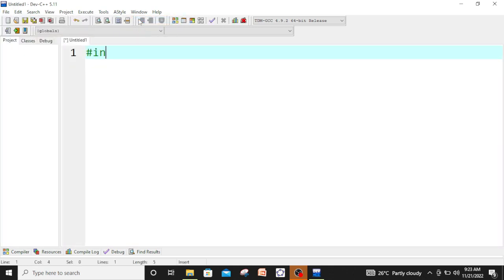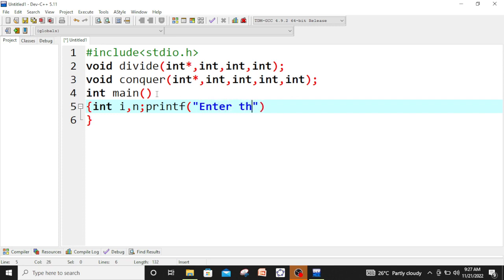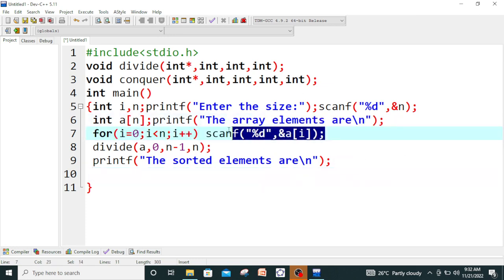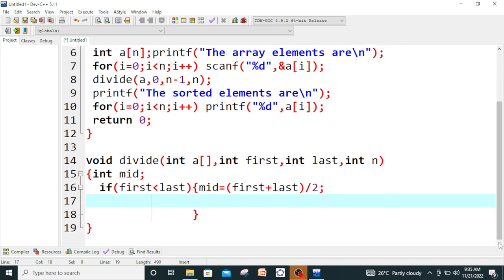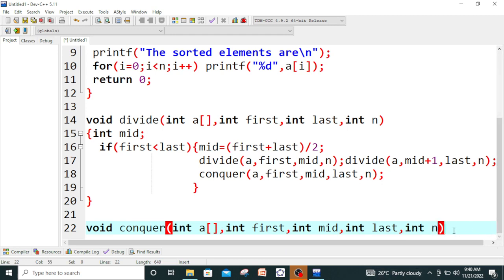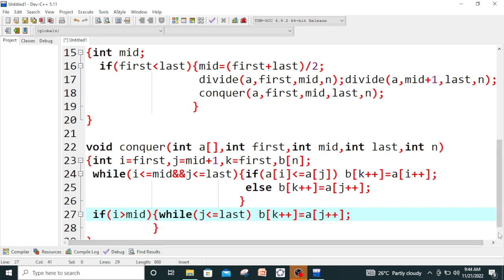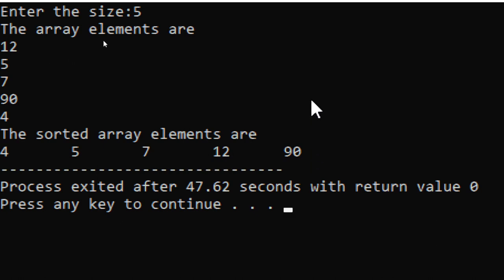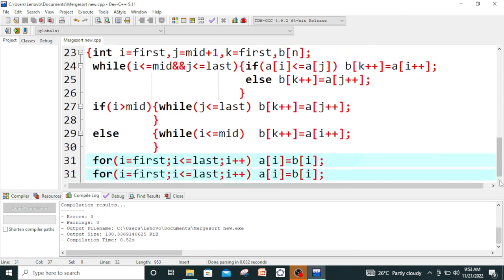C 68 The Merge SortThe Program or The code